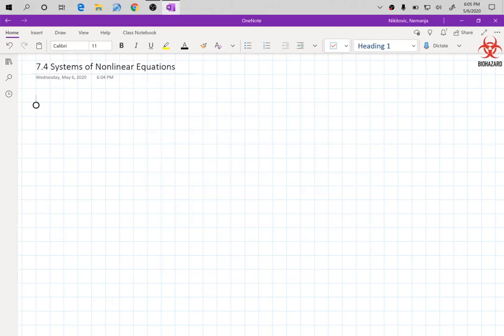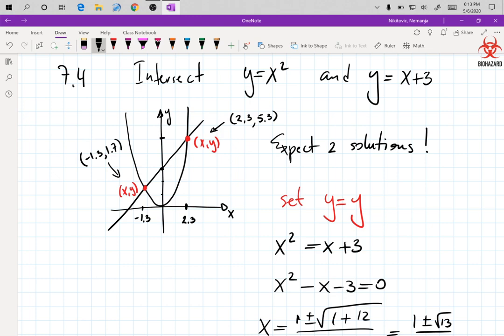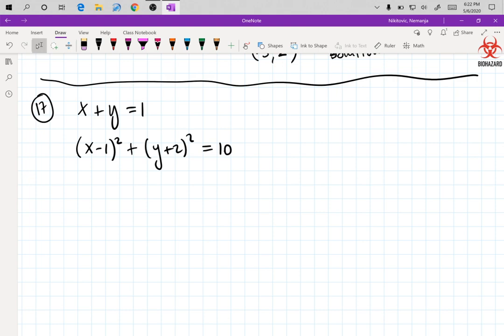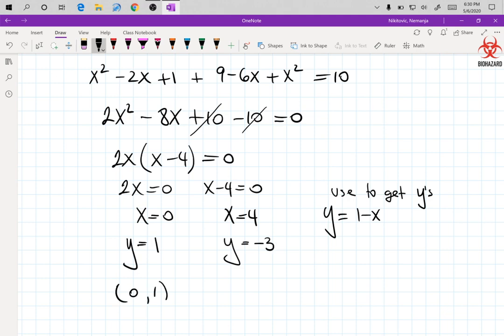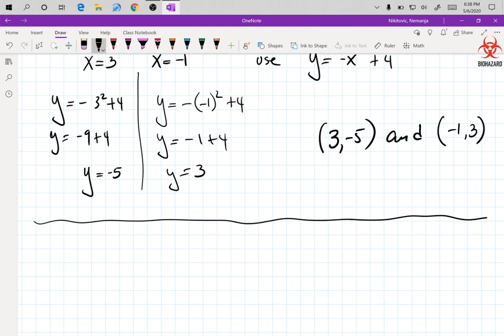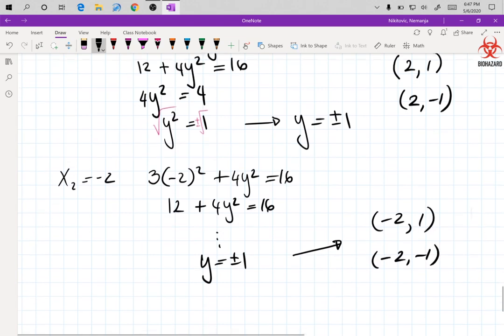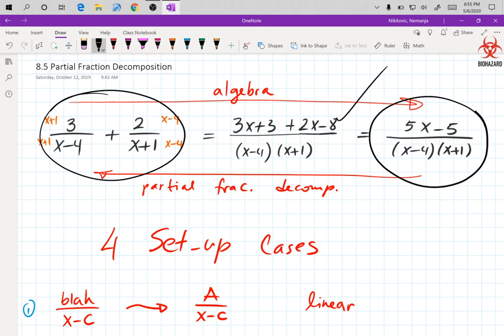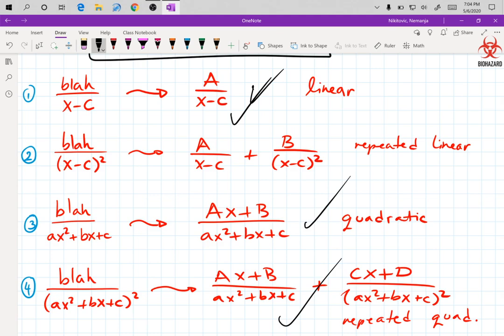Nemanja Nikitovic Live Stream (Precalculus1 7.4 Systems of Nonlinear Equations)